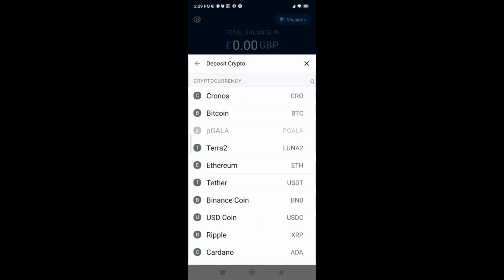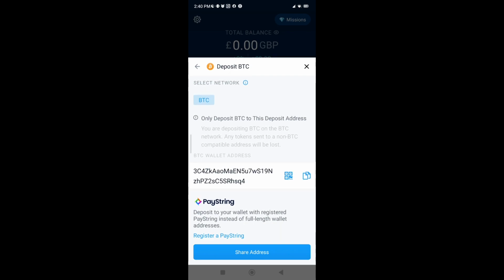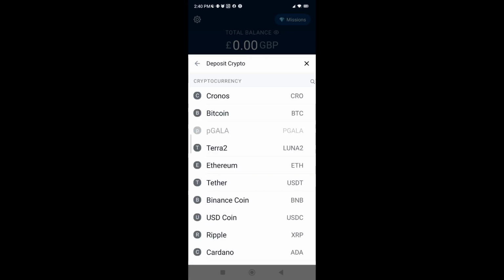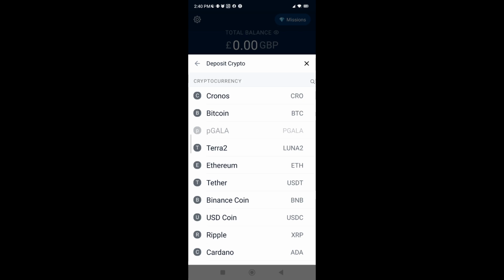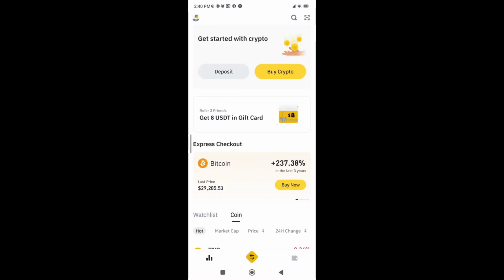How to Transfer Money from Crypto com to Binance (2026)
Learn How to Transfer Money from Crypto com to Binance. It is really easy to do and learn to do it in just a few minutes by following this super helpful tutorial to get a better understanding of everything.